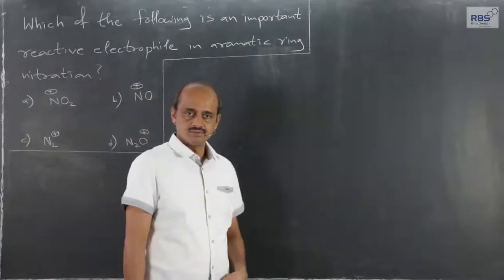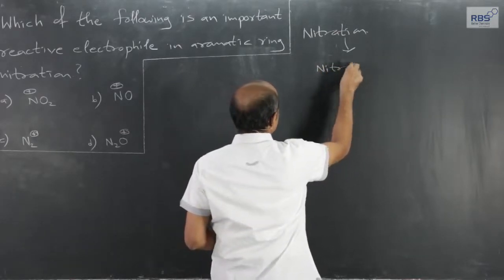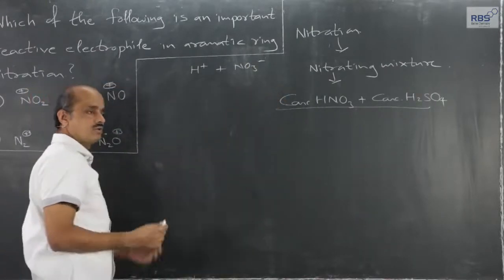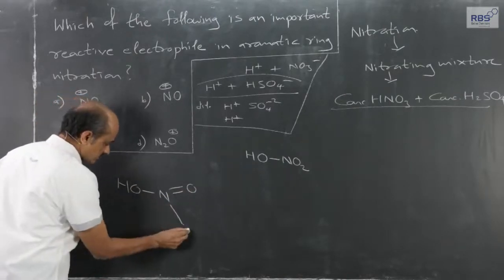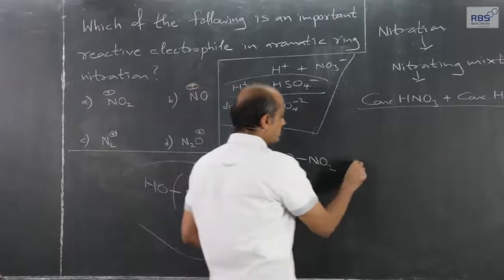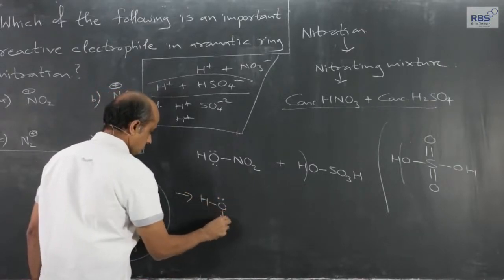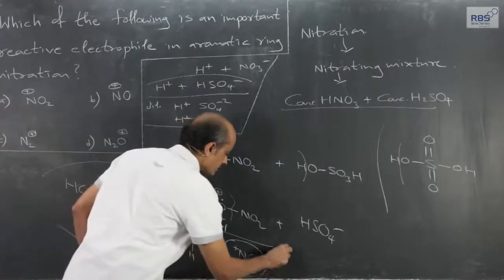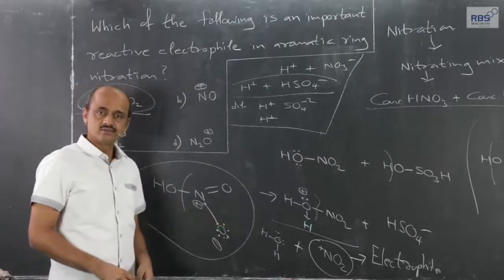042 67 RBS MCQ 31